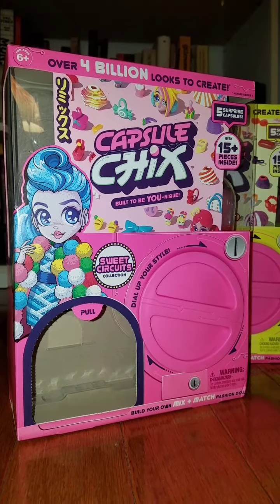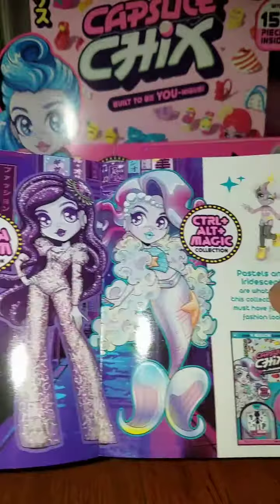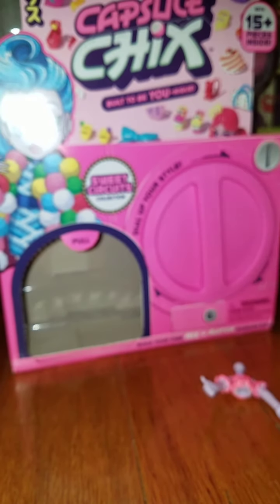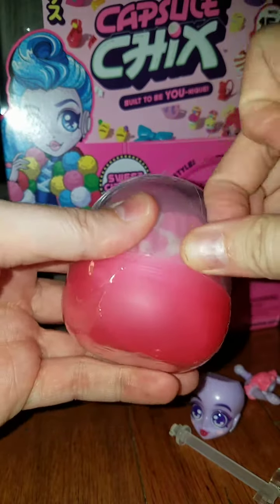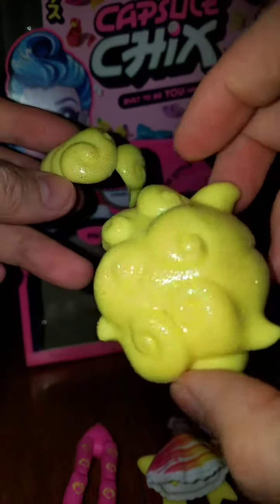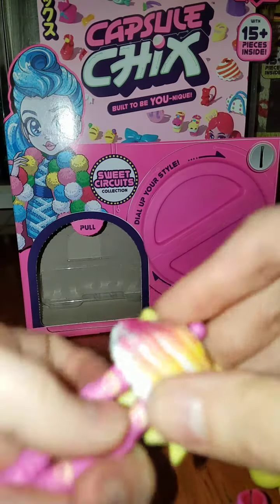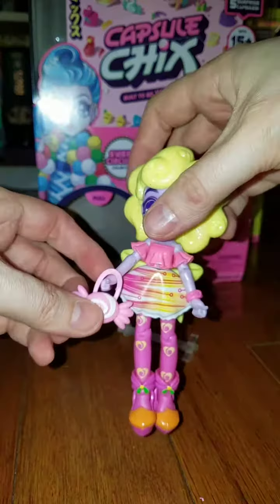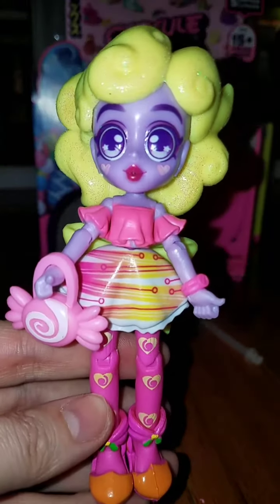Capsule Chix Sweet Circuits Unboxing 💖 PART ONE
Finally opened my Capsule Chix last night! I'm still a bit torn about being completely in love with them and also a bit underwhelmed (these are like bougie Off The Hook dolls 😂) but they are growing on me and were fun to unbox. It's so fun too that @icytoys and I got the same hair style so our two girls are seesters 😂 I'm not a huge fan of the outfit and legs I got with my Sweet Circuits girl... let me know if you wanna trade legs or outfits! 💖
**THIS VIDEO IS MADE BY AN ADULT TOY COLLECTOR FOR FELLOW ADULT TOY COLLECTORS. MY VIDEOS ARE NOT INTENDED FOR A CHILD AUDIENCE**